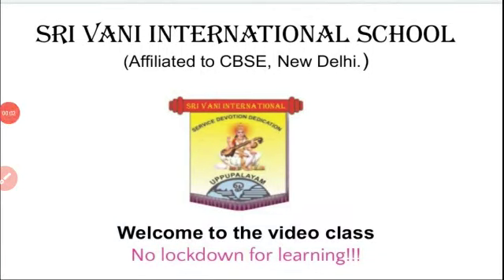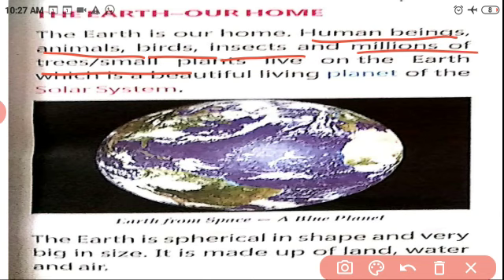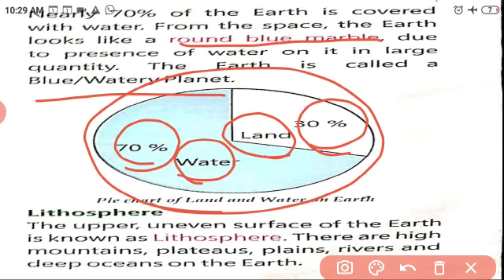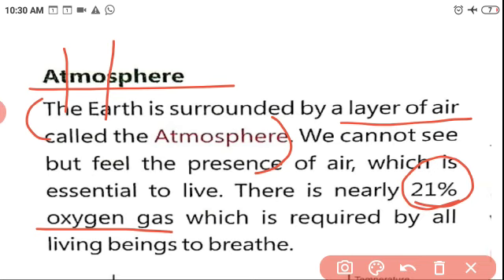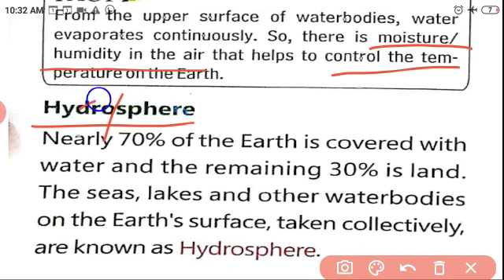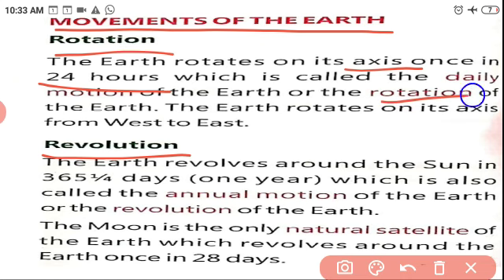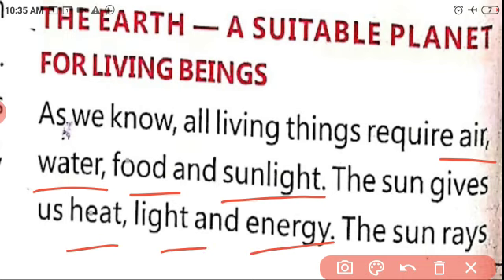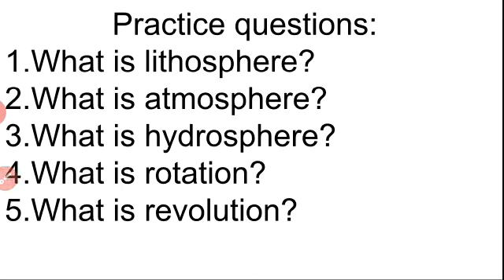Grade 3 Social science Chapter 2 Part 1